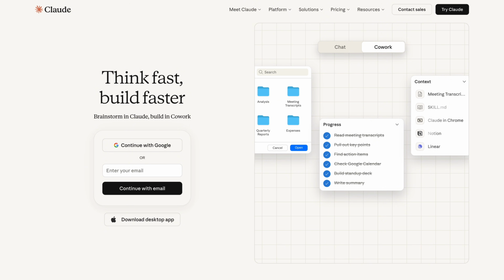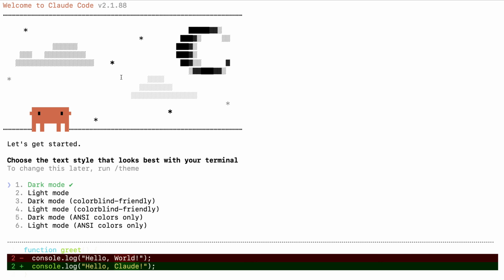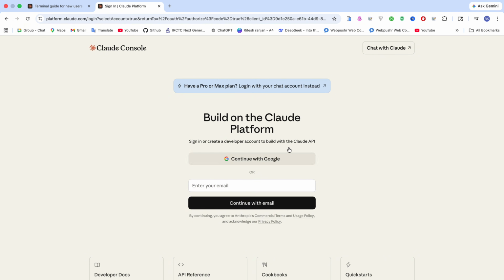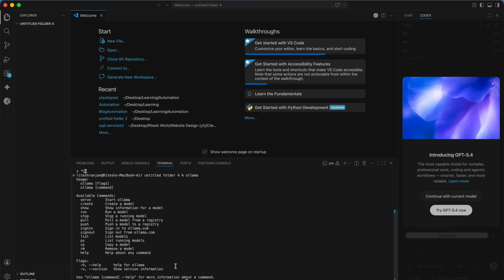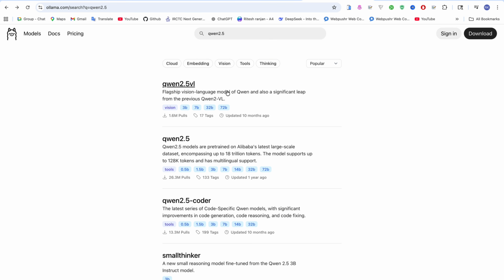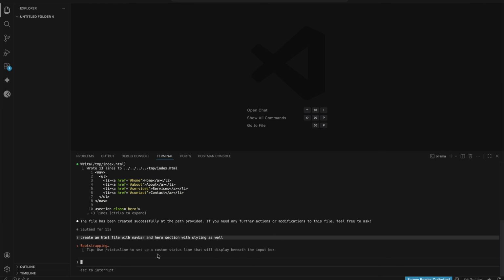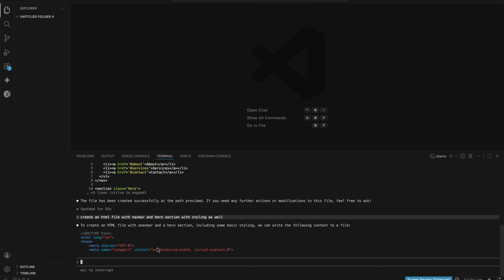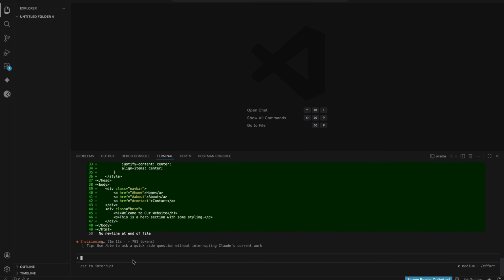Run Claude Code Locally with Ollama | Local AI Coding Setup (Open Source)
In this Claude Code Video, you’ll learn how to use Claude Code (openclaude) — Anthropic’s powerful AI coding assistant — to build real applications, automate development workflows, and dramatically increase your productivity as a developer.

This complete Claude Code ( open claude ) tutorial covers everything from installation and configuration to advanced AI development workflows like MCP servers, hooks, slash commands, and multi-agent systems.

If you're a developer, AI engineer, freelancer, or student, this guide will help you understand how to use Claude Code inside your terminal to build production-ready applications faster with AI.

Claude Code brings the power of Claude AI directly into your development environment, allowing you to write code, debug applications, automate tasks, and build full-stack projects using AI-assisted development.

📚 What You’ll Learn in This Claude Code Tutorial

✅ What Claude Code is and how it works as an AI coding assistant
✅ Step-by-step Claude Code installation and setup
✅ Setting up your development environment for AI coding
✅ How to use Claude Code inside the terminal
✅ Understanding the claude.md configuration system
✅ How to integrate MCP Servers with Claude Code
✅ Building a real full-stack project using AI assistance
✅ Best practices for AI-assisted software development

🧠 Technologies Covered

This tutorial demonstrates real development workflows using modern tools, including:
You’ll see how Claude Code helps automate repetitive development tasks, generate code faster, and improve productivity when building real applications.

This Claude Code guide is perfect for:
• Developers exploring AI coding assistants
• Python / JavaScript developers
• AI engineers and automation builders
• Students learning AI-powered development
• Freelancers building AI development workflows
• Anyone interested in Claude AI tools and developer productivity

Whether you're a beginner learning AI coding tools or an experienced developer wanting to build AI-powered development workflows, this masterclass will help you understand how to use Claude Code effectively.

Claude Code is a terminal-based AI coding assistant built by Anthropic that allows developers to interact with Claude AI directly inside their development environment.

With Claude Code you can:

• Write and refactor code faster
• Debug applications with AI assistance
• Automate development workflows
• Create AI agents and automation systems
• Build production-grade software using AI

Chapters:
0:00 - How to Get Claude Code for FREE (Zero API Costs)
0:34 - Claude Code CLI Setup & Authentication Tutorial
1:30 - Install Ollama to Run Local AI Models
1:55 - Connect Claude Code to Ollama (Unlimited Local AI)
2:28 - Live Coding Test: AI Builds a Website Landing Page
3:49 - The Reality Check: Local AI Models vs Paid APIs
4:23 - Meet Luna: Custom AI Agent Integration Demo